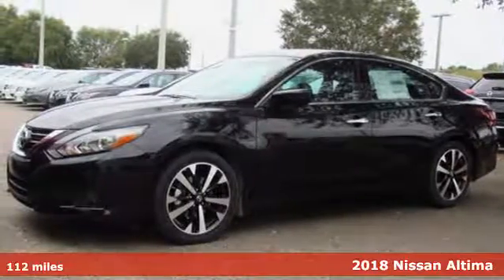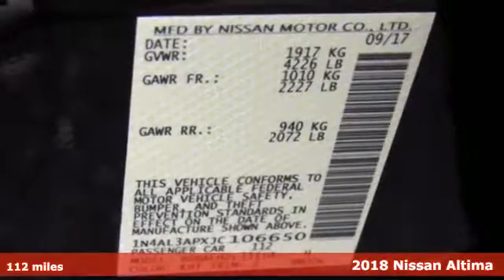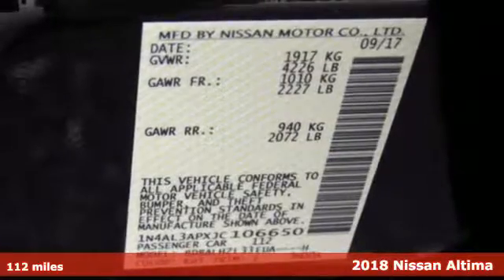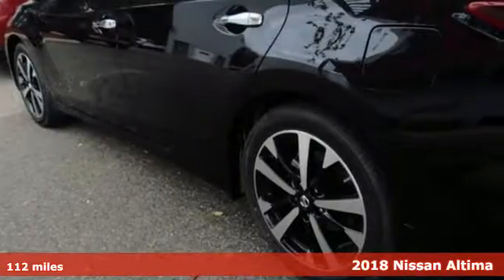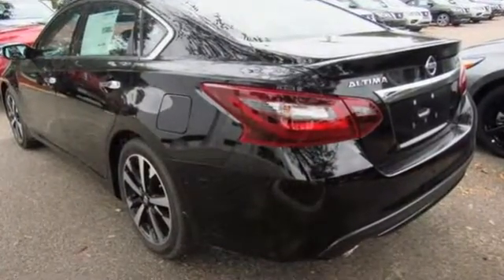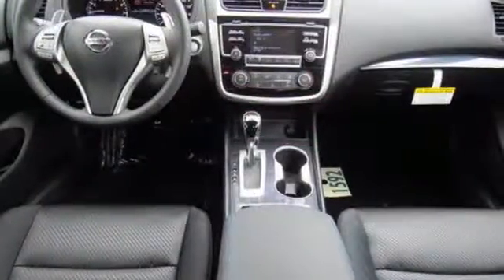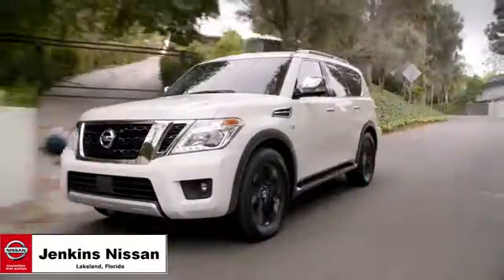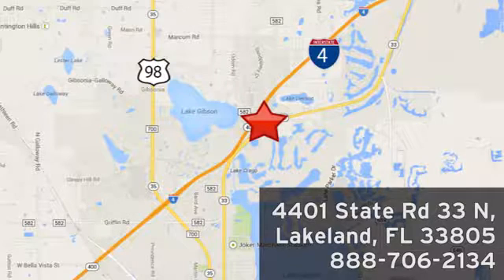Used 2018 Nissan Altima Lakeland FL Tampa, FL PR7334 - SOLD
Year: 2018
Make: Nissan
Model: Altima
Trim: 2.5 SR Sedan
Engine: 152 L 4 Cyl. Cyl.
Transmission: Automatic
Color: Super Black
Mileage: 112
Stock #: PR7334
VIN: 1N4AL3APXJC106650
This 2018 Nissan Altima 2.5 SR will sell fast! This Altima has many valuable options! Bluetooth Connectivity. -Fog Lights -Front Wheel Drive -Security System -Keyless Entry -Steering Wheel Controls -Leather Steering Wheel -Automatic Transmission On top of that, it has many safety features! -Traction Control Save money at the pump, knowing this Nissan Altima gets 37/26 MPG! We are located at 4401 Lakeland Hills Blvd, Lakeland, FL 33805. Price excludes tax, tag, electronic filing fee, and $899 dealer services fee. Prices include all applicable rebates including up to $1,000 Owner Communication Incentives, dealer discounts and NMAC customer cash. The price DOES NOT INCLUDE Destination & Handling Charge and DEALER INSTALLED OPTIONS/ACCESSORIES. Any prices quoted on approved credit only. Some offers may require financing with NMAC that may not be combined with other promotions(subject to credit approval) or forfeit any associated manufacturer incentives and up to $2,000 in dealer discounts. Vehicles must be in stock. Leases may vary. Out of State pricing may vary due to rebate variances. to view incentives by model. See dealer for details. While every reasonable effort is made to ensure the accuracy of this information, we are not responsible for any errors or omissions contained on these pages. In order to receive the internet price, you must either present a copy of this page’s internet price, or you must specifically mention the internet price to the dealership and have the same referenced in your contract at the time purchase. Current pricing valid through 07.02.18.

Address:
401 State Rd 33 N